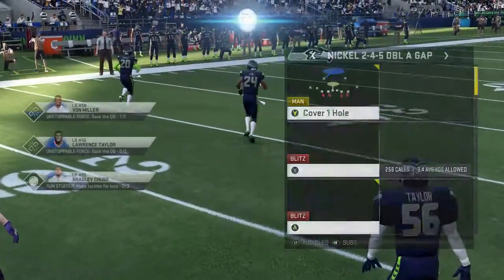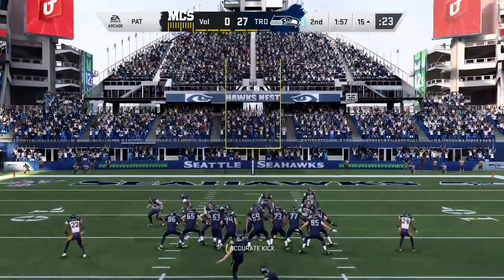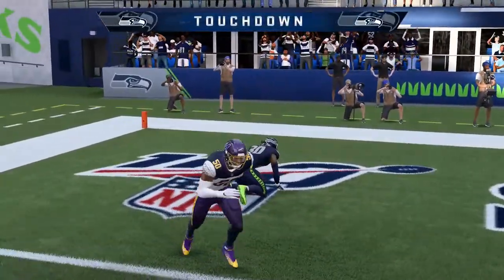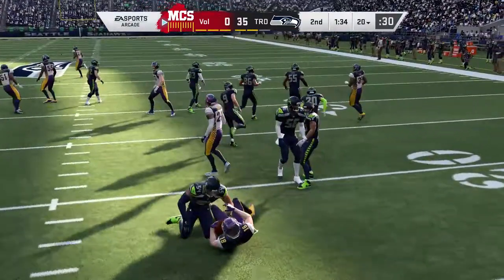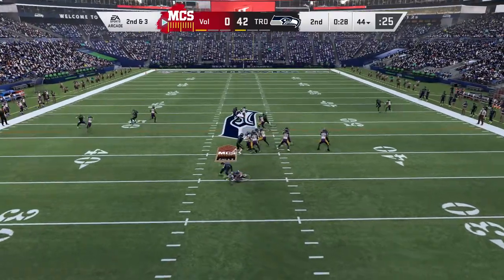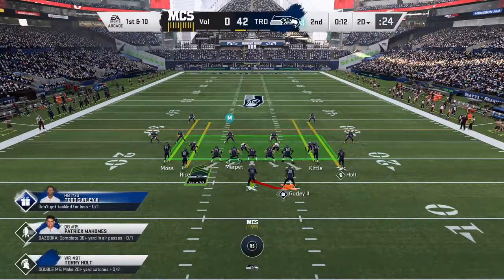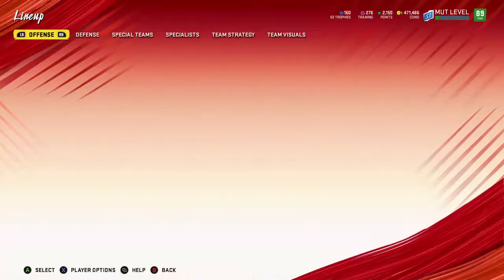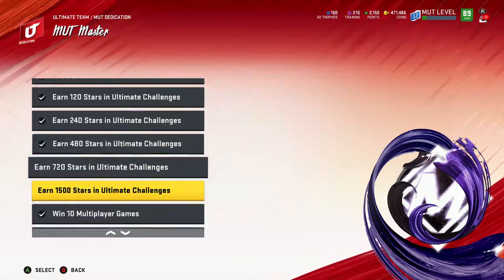How to get Pat Tillman to a 95 OVR and reach level 60 faster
Card description
Pat Tillman is the best card in the game and it is not even a debate. with his enforcer ability, high hit power, and speed he is by far the best defensive player in the game.